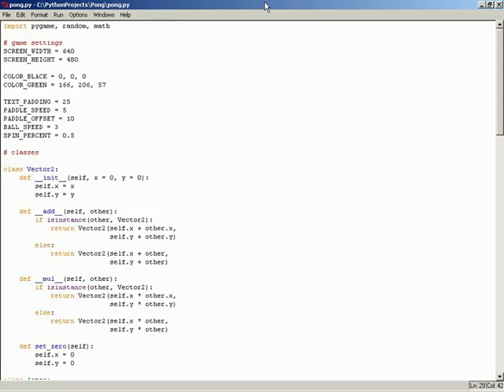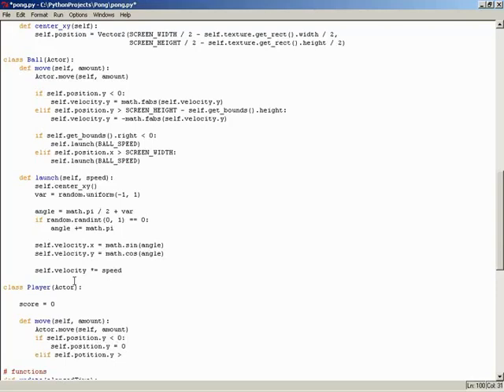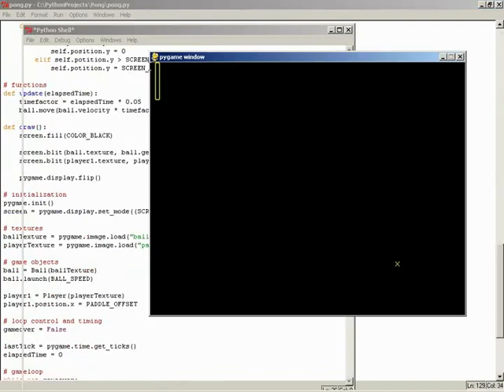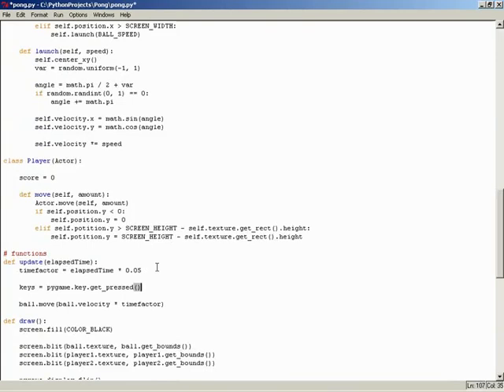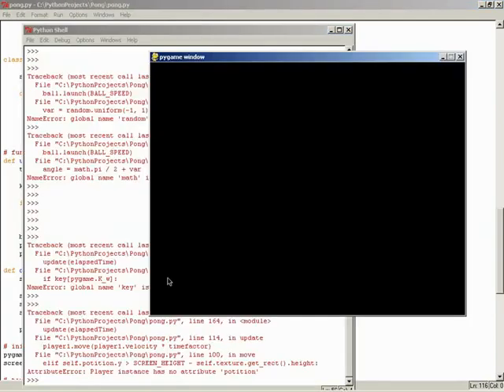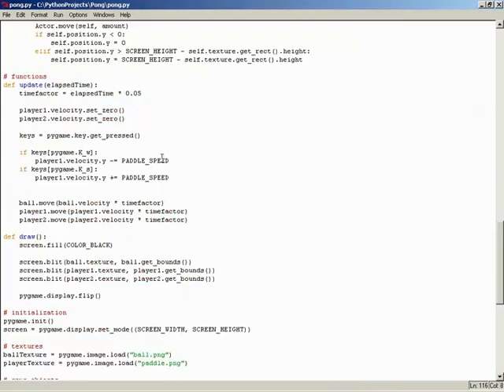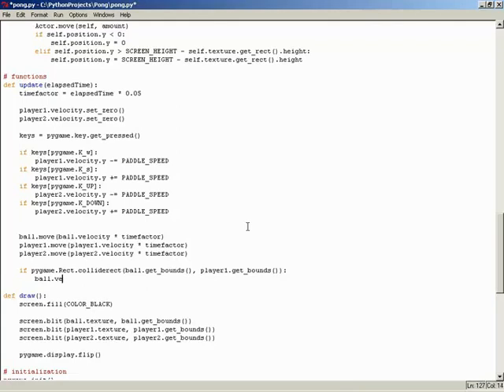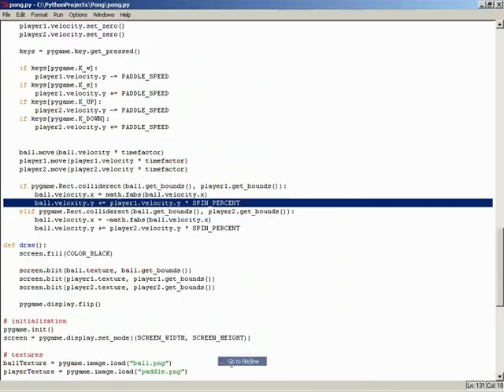🔴 Python Programming • Learn Python Programming • Python for Beginners • Python Tutorial • (Pt. 5)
00:00 - Creating Player Classes for Pong
01:43 - Limiting the Paddle's Movement on Screen
03:44 - Creating Player Variables and Drawing Player 1
05:34 - Centering the Paddles on the Screen
07:31 - Handling Input for the Paddles
09:14 - Using the PyGame Keys to Control Motion
11:16 - Debugging the Player Movement Code
13:14 - Controlling the Paddle with Inputs
15:06 - Giving Keys Equal Priority for Player 2
16:52 - Collision Checks for Player Paddles
18:51 - Adding Velocity to the Ball
20:56 - Adding Velocity to the Ball with Paddles
22:57 - Directly Slamming the Ball with Velocity

Learn Python programming. This 6-part course provides a full introduction to all the basic fundamentals and core concepts of Python programming for beginners. Learn how to code - learn Python programming the easy way.

Enter the world of object-oriented programming as a beginner, or expand your programming knowledge with a Python course taught by top-rated instructors. Apart from teaching you the fundamental programming concepts using Python, this course also covers the tools, how to write code, debug features, explore customizations, and start writing programs right away. It's one of the best courses to learn Python with so many tips, examples, and exercises.